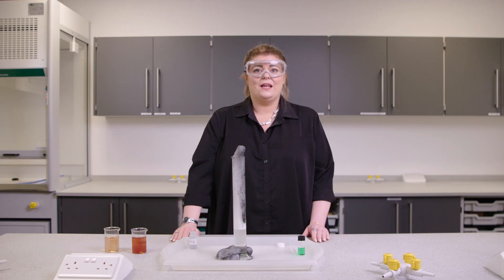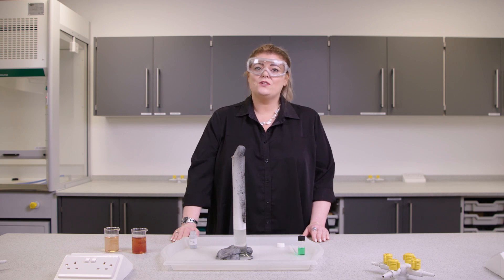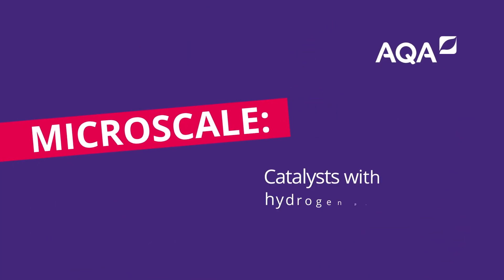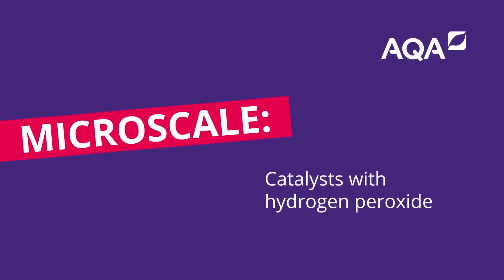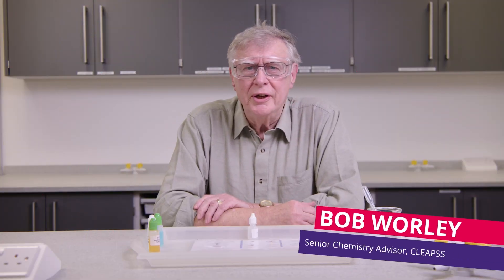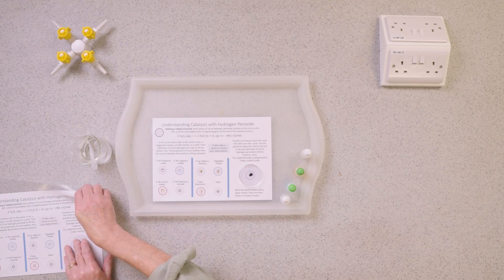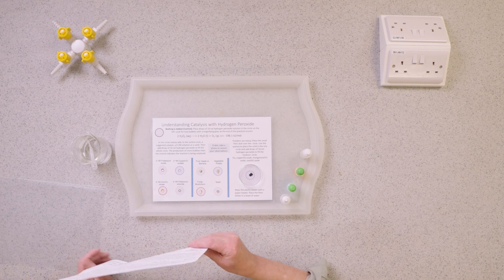Bring science to life: The live experiments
On Friday 3 March, Kayleigh Moss, Senior Practical Advisor, and Bob Worley, Senior Chemistry Advisor for CLEAPSS, presented some live experiments as part of our Big Experiment Week.

00:00 Intro
01:38 Demo 1 - The decomposition of H2O2 and the test for oxygen gas
04:23 Demo 2 - The decomposition of H2O2 using biological catalysts
08:39 Demo 3 - The decomposition of H2O2 using chemical catalysts
11:20 demo 4 - The effect of increasing concentration on the rate of decomposition
13:20 Microscale - Catalysts with hydrogen peroxide